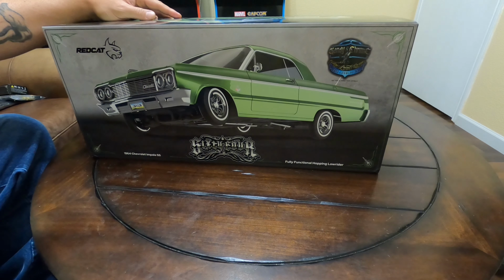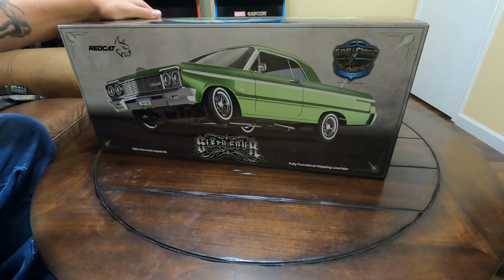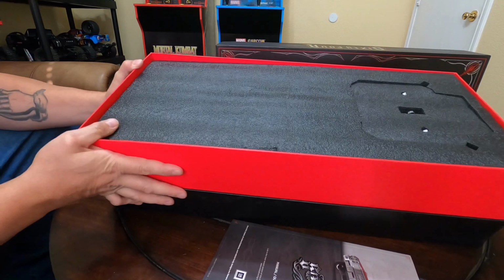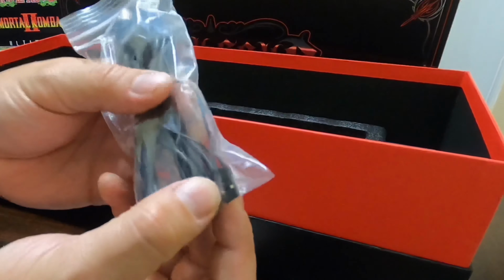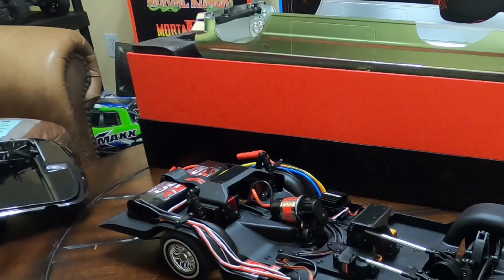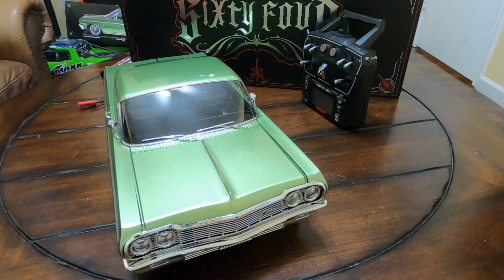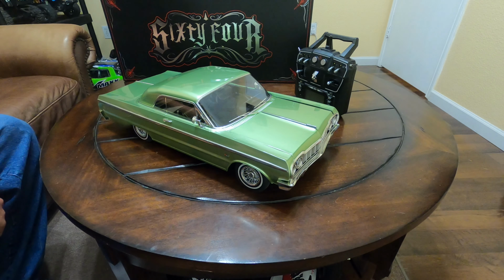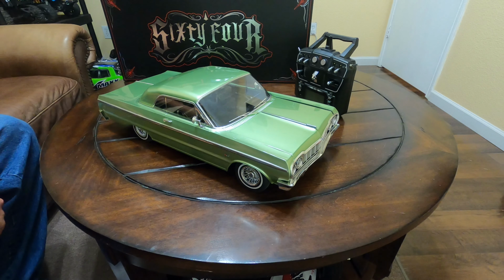RedCat 64 Lowrider | Unboxing | and first impressions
The RedCat 64 is really a highly detailed hopping lowrider! Let’s see what’s in the box and hit some switches!